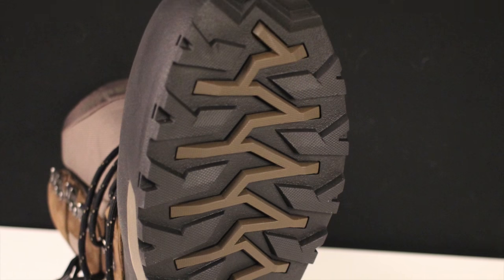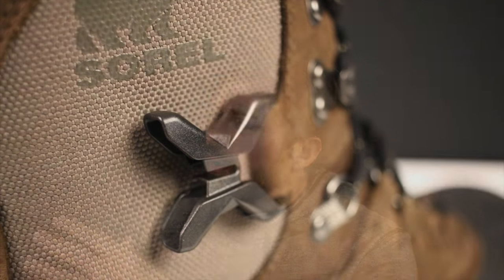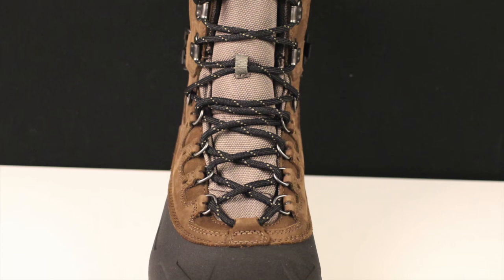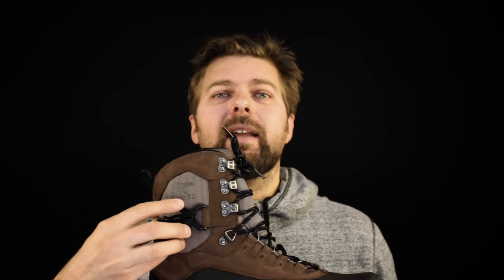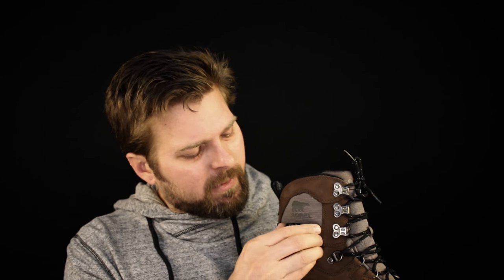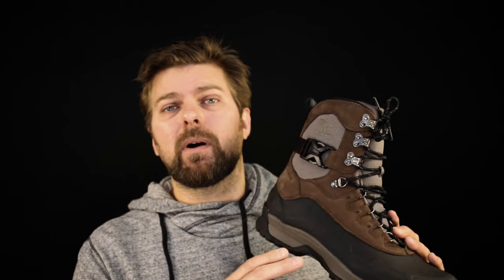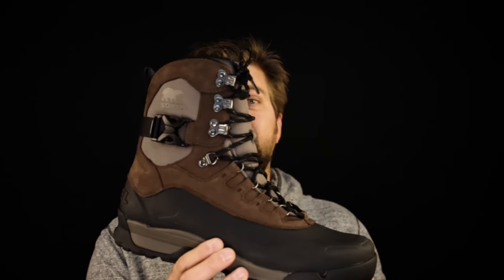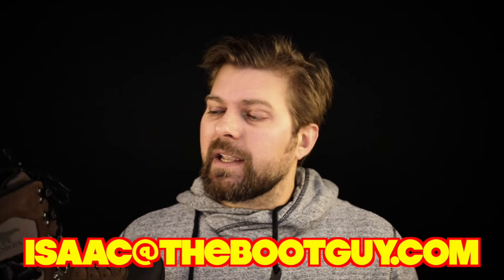Sorel Paxson Tall Waterproof Boot [ The Boot Guy Reviews ]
THE DETAILS

This new addition to the Paxson line combines rugged stitching with supple, nubuck leather and nylon upper and seam-sealed construction to create a boot that’s warm, breathable and fully waterproof.

THE CONSTRUCTION

Seam-sealed waterproof construction.
UPPER: Waterproof nubuck leather and nylon upper. Textile mesh lining.
FOOTBED: Removable molded EVA footbed, textile mesh topcover.
INSULATION: 200g insulation.
MIDSOLE: EVA.
OUTSOLE: Molded rubber outsole.

Measurements based on size 9.
Imported.